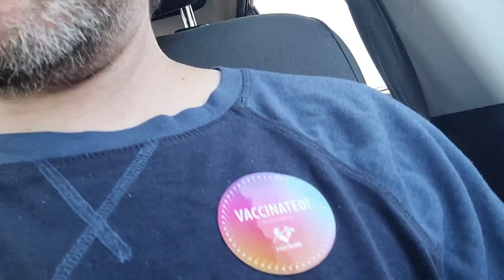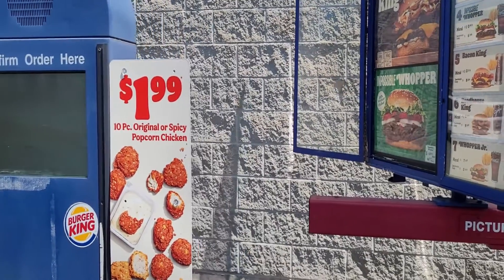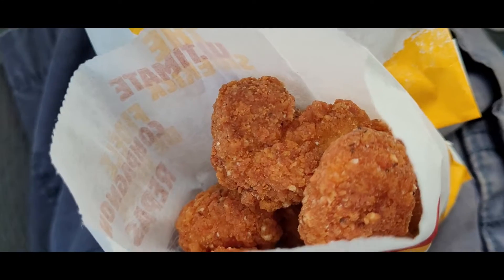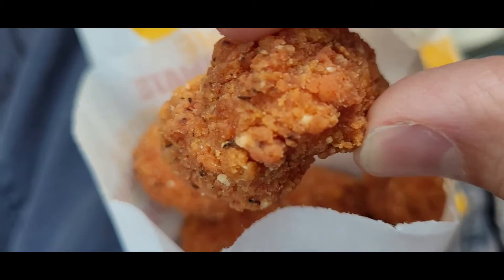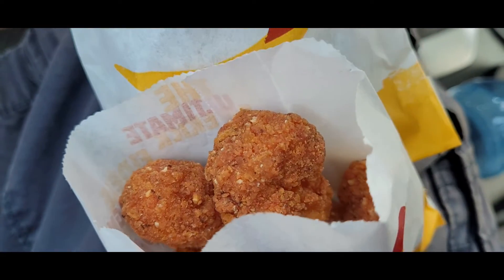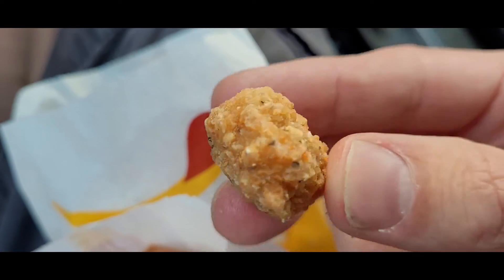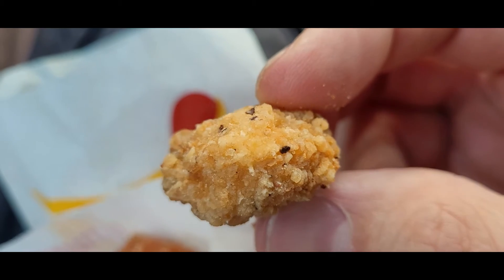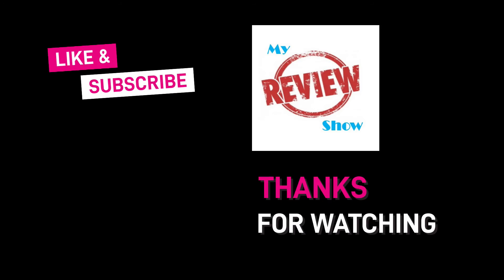BURGER KING brings POCORN CHICKEN BACK! (Original & Spicy)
I saw Burger King Canada has brought back Popcorn Chicken recently, so I had to go try some. They have original and spicy, and each bag of 10 is only $1.99. That seems like a good deal, so let's give them a try and do a review!